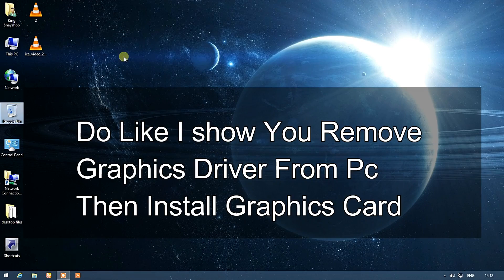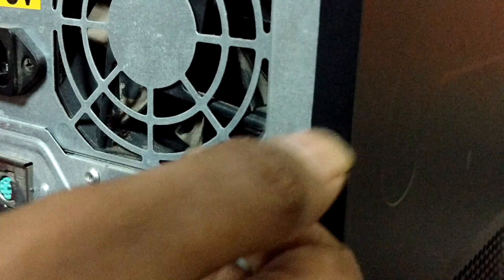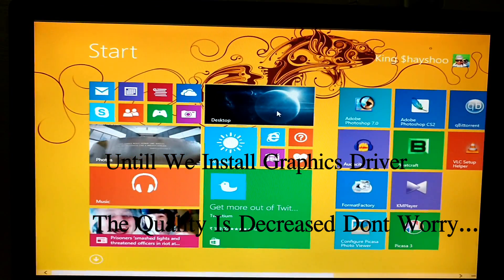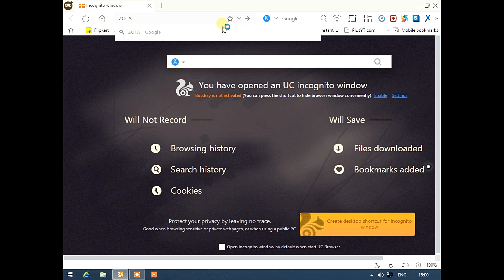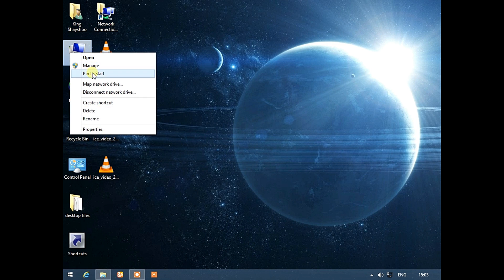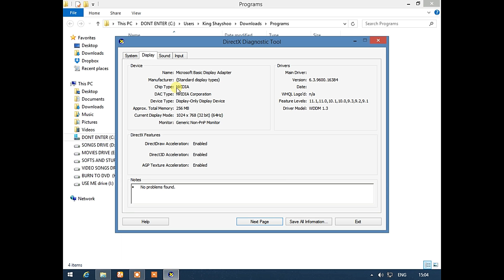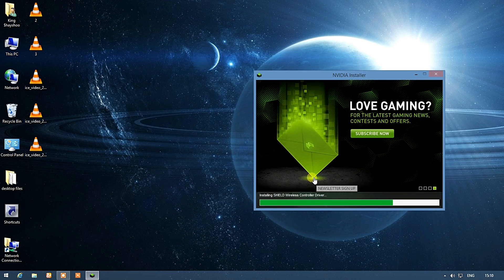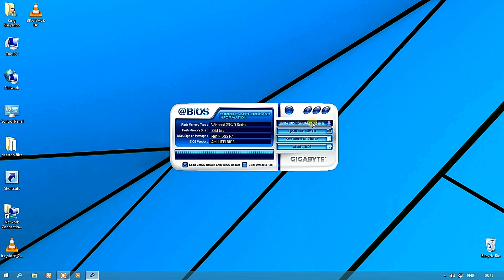Graphics Card Installation: Full Video Of How to Install Graphics Card Nvidia 710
Full Video Of How to Install Graphics Card Nvidia 710

and

For Win 7 and 8,8.1

it took a lot of time to make this video...